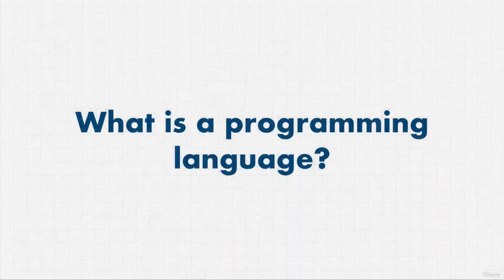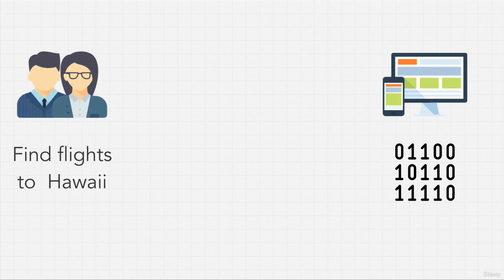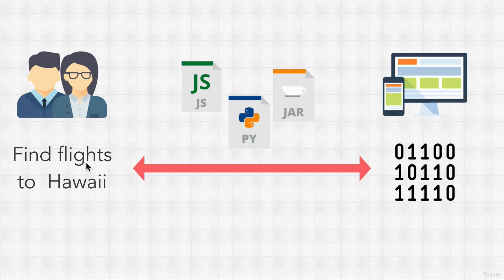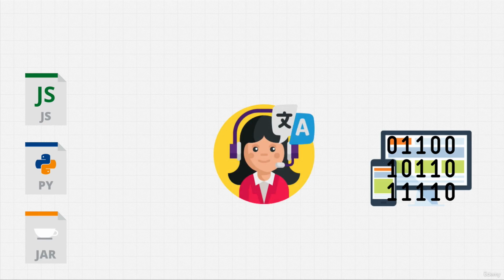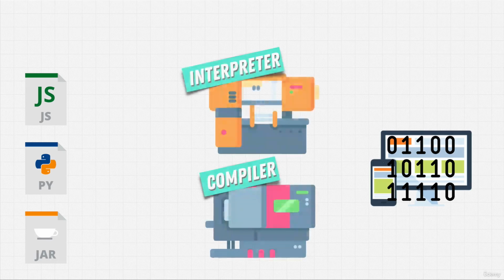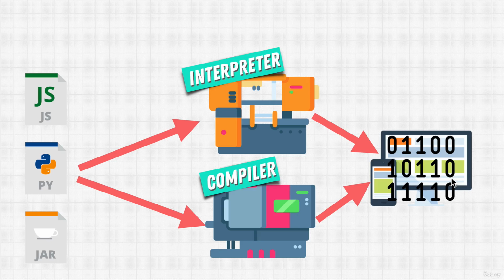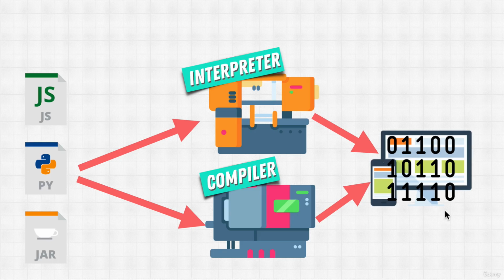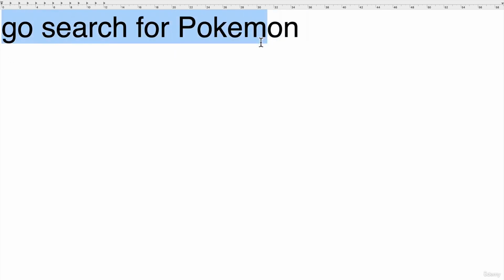004 What Is A Programming Language